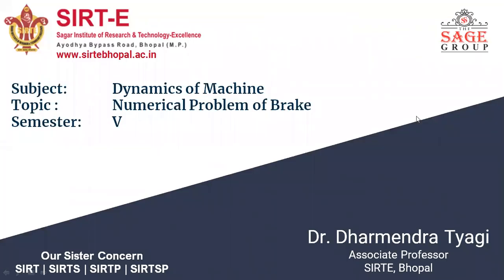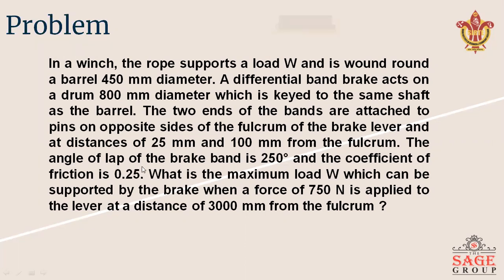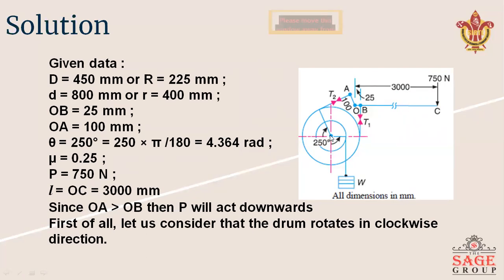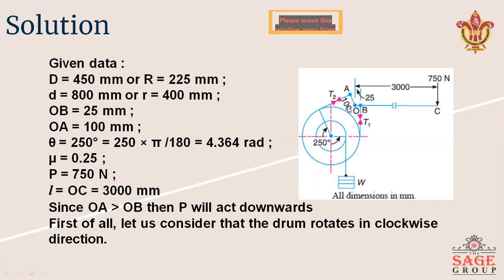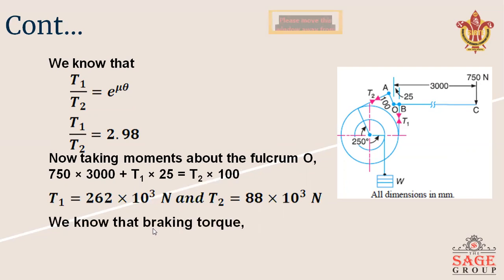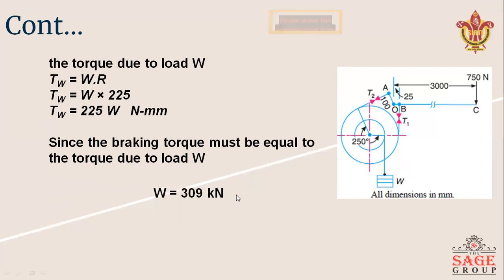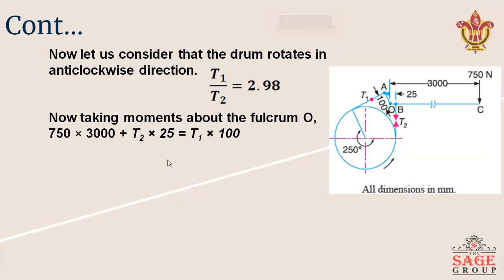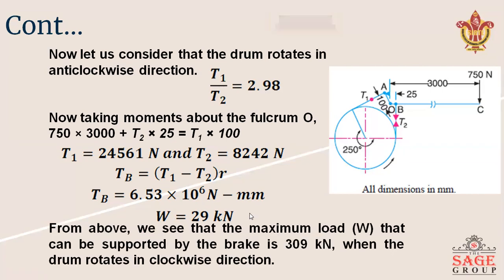Brake Numerical Problem 2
Numerical Problem on the brake by Dr. Dharmendra Tyagi SIRT Bhopal